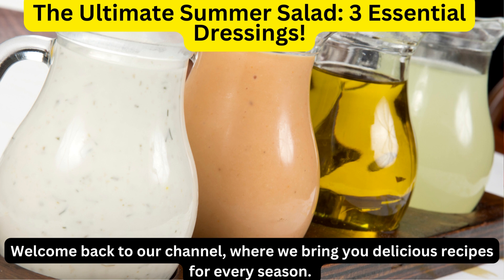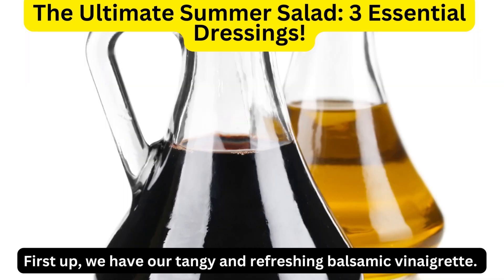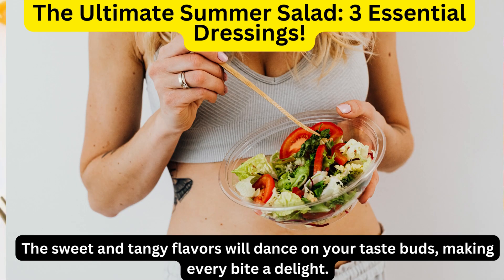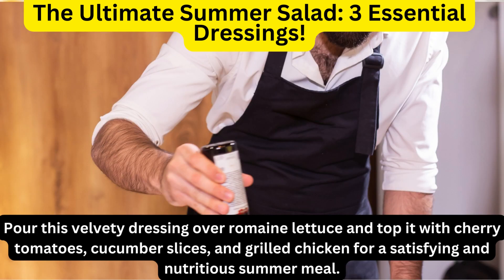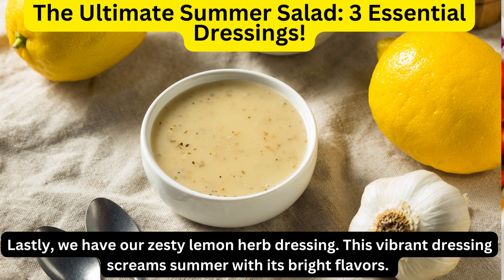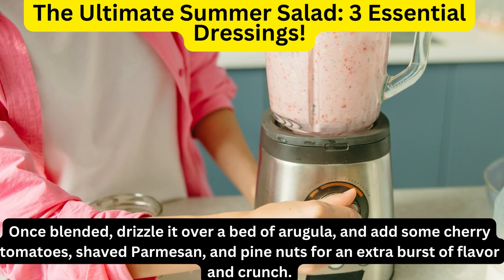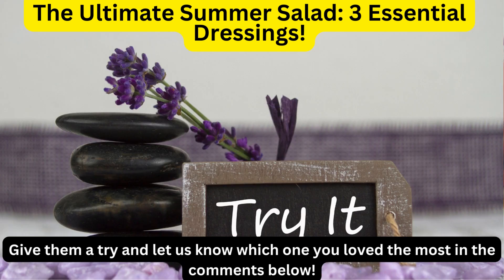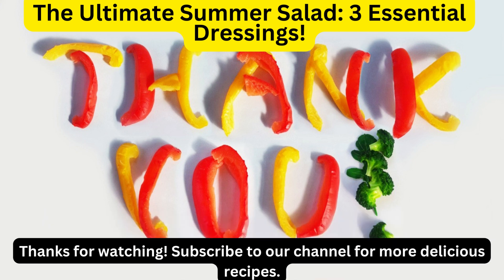The Ultimate Summer Salad 3 Essential Dressings! A Summer Must Try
In this tantalizing video, we present to you the ultimate guide to elevate your summer salad game! Get ready to discover the three salad dressings that will revolutionize your taste buds: zesty lemon vinaigrette, creamy avocado ranch, and tangy honey mustard. Our expert chefs have meticulously crafted these versatile dressings to perfectly complement a variety of refreshing salads, making them an absolute must-have for any summer gathering.
So, join us on this gastronomic journey and unlock the secrets to creating the perfect summer salad with our trio of essential dressings. Say goodbye to boring salads and hello to a symphony of taste that will leave your guests craving more. Embrace the season's freshness and savor the mouthwatering combinations that await you in this captivating video!

 Here are three delicious and easy-to-make dressings that will take your summer salad to the next level:

1. Classic Balsamic Vinaigrette
- 1/4 cup balsamic vinegar
- 1 tablespoon Dijon mustard
- 1 garlic clove, minced
- 1/2 teaspoon salt
- 1/4 teaspoon black pepper
- 1/2 cup extra-virgin olive oil

In a small bowl, whisk together the balsamic vinegar, Dijon mustard, garlic, salt, and black pepper. Slowly drizzle in the olive oil while whisking constantly until the dressing is emulsified. Taste and adjust seasoning as needed.

2. Creamy Avocado Lime Dressing
- 1 ripe avocado, pitted and peeled
- 1/4 cup plain Greek yogurt
- 1/4 cup fresh lime juice
- 1 garlic clove, minced
- 1/2 teaspoon salt
- 1/4 teaspoon black pepper
- 1/4 cup extra-virgin olive oil

In a blender or food processor, combine the avocado, Greek yogurt, lime juice, garlic, salt, and black pepper. Blend until smooth. With the motor running, slowly drizzle in the olive oil until the dressing is emulsified. Taste and adjust seasoning as needed.

3. Honey Mustard Dressing
- 1/4 cup Dijon mustard
- 2 tablespoons honey
- 2 tablespoons apple cider vinegar
- 1/2 teaspoon salt
- 1/4 teaspoon black pepper
- 1/4 cup extra-virgin olive oil

In a small bowl, whisk together the Dijon mustard, honey, apple cider vinegar, salt, and black pepper. Slowly drizzle in the olive oil while whisking constantly until the dressing is emulsified. Taste and adjust seasoning as needed.
Enjoy your Ultimate Summer Salad with these three essential dressings!

If you are Looking for a way to eat well and lose weight at the same time?